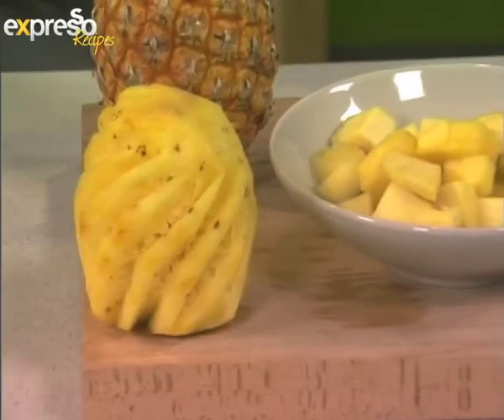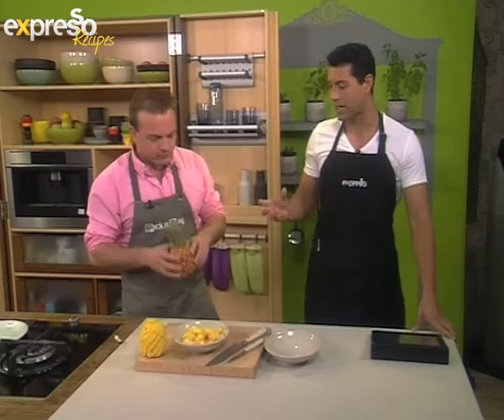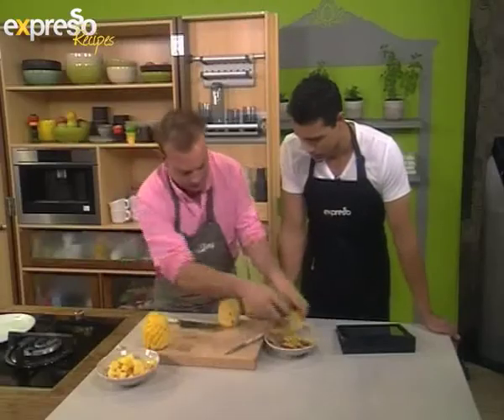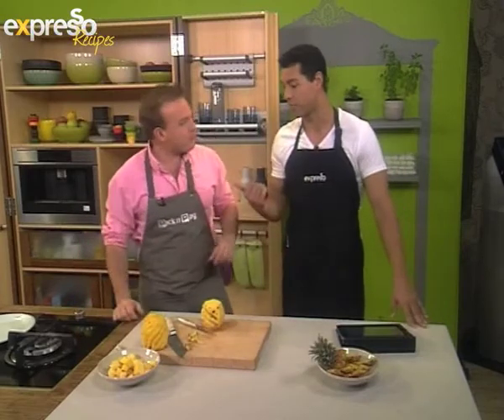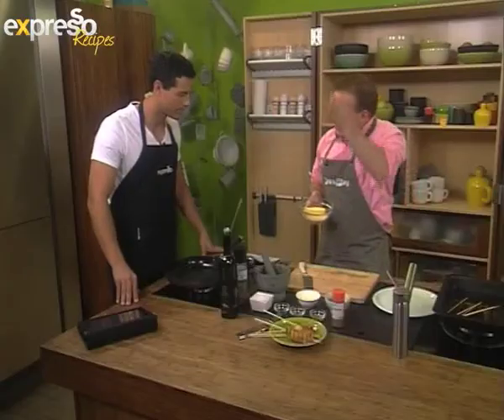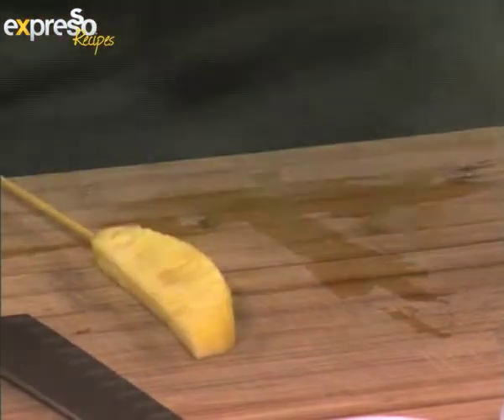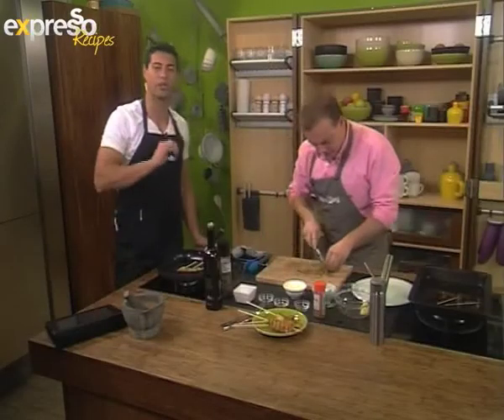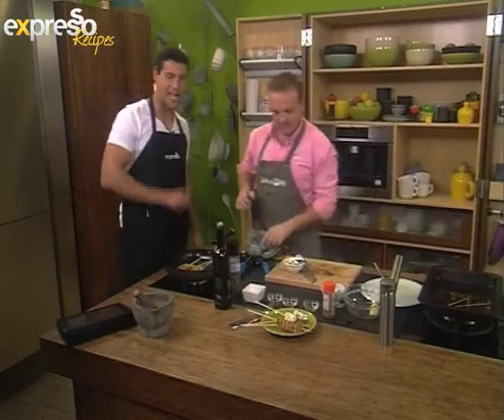Pick n Pay: Grilled Pineapple Skewers and Basil Cream (18.9.2013)